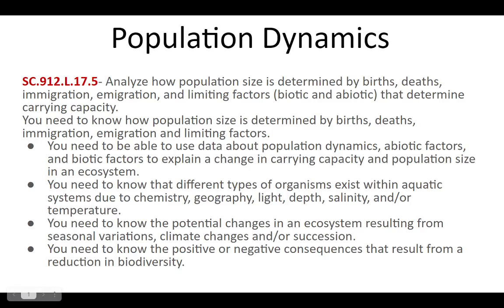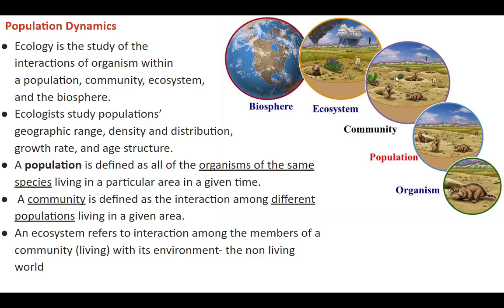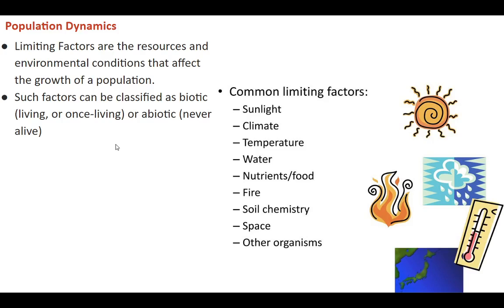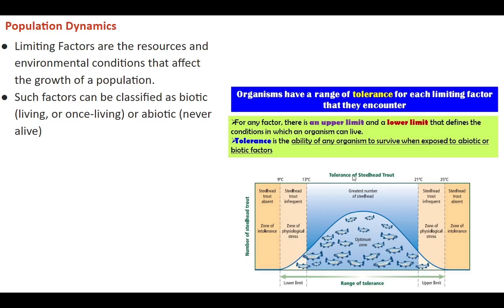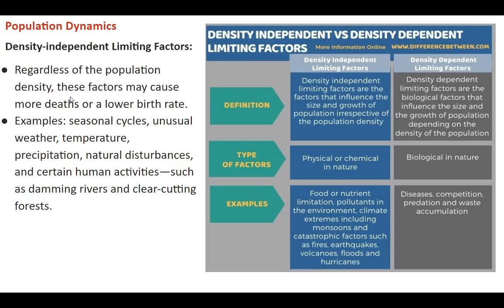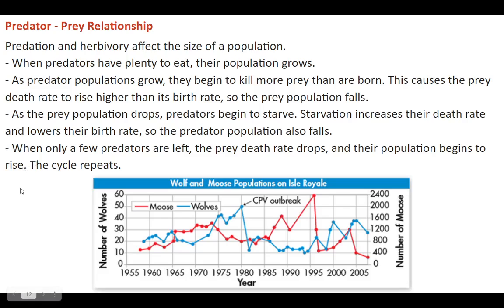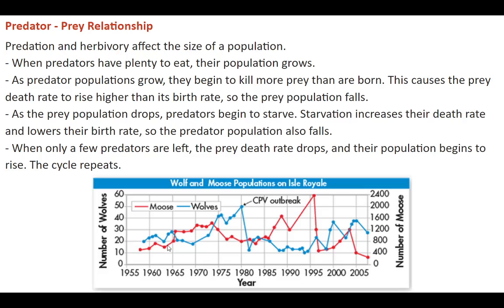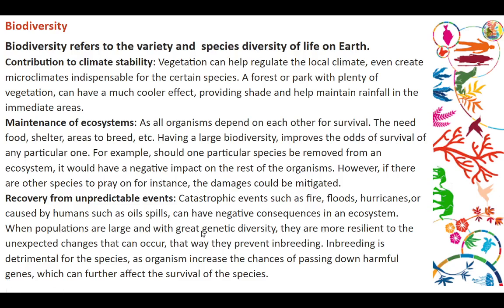Population Dynamics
Population Dynamics EOC Review Video